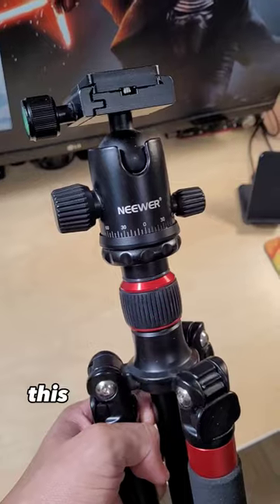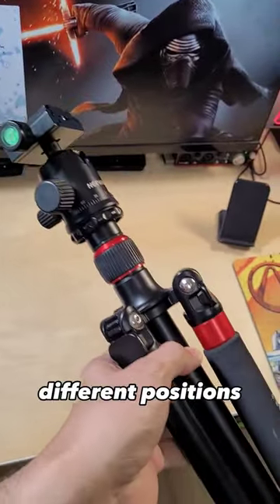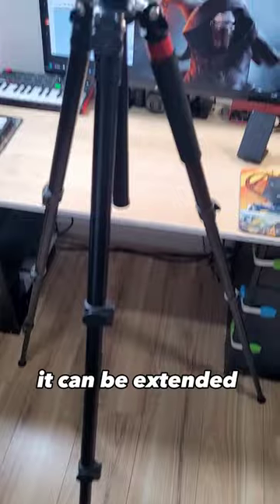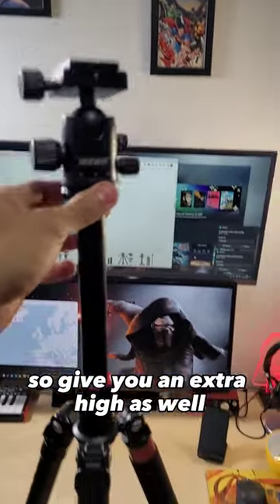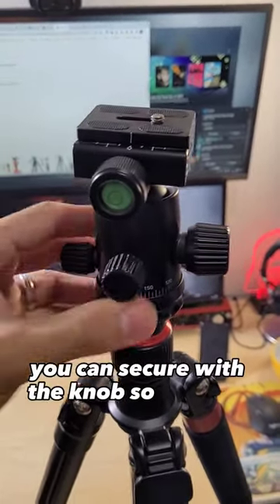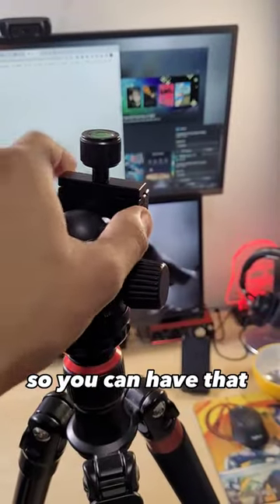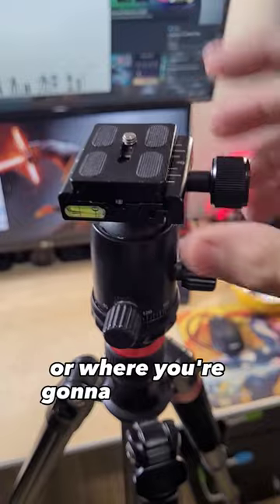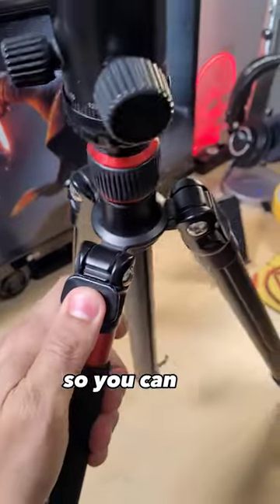neewer tripod cameratripod amazonfinds amazon amazonmusthaves tech technology gadgets